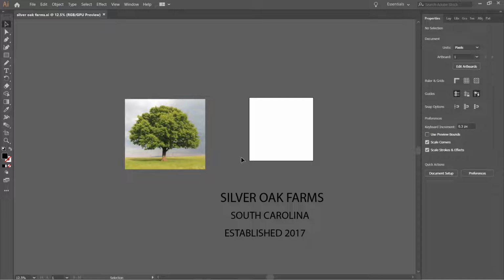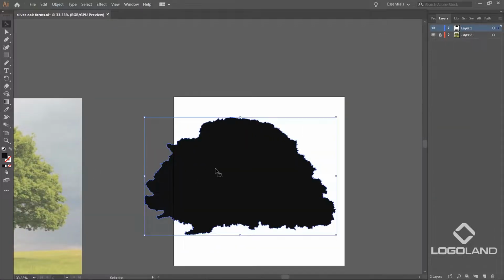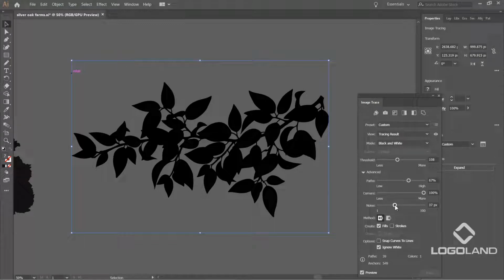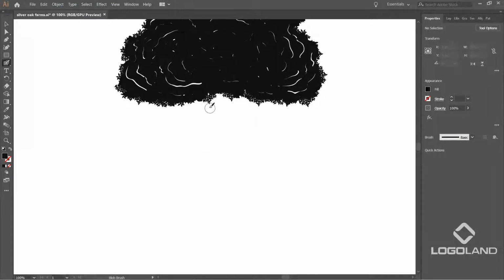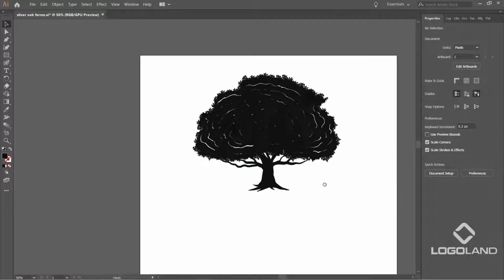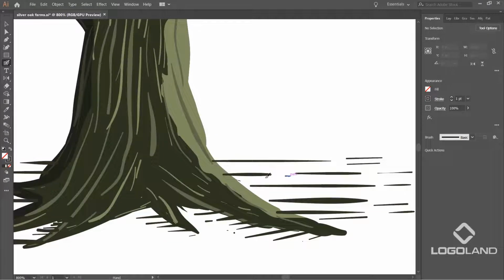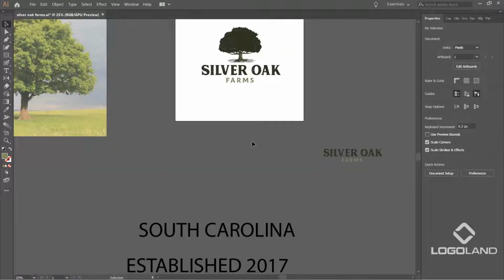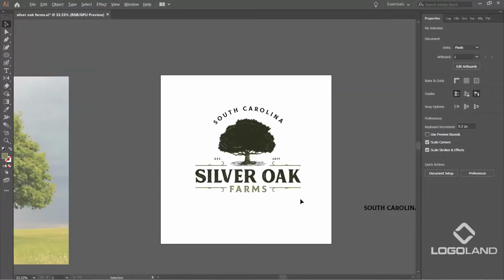Vintage Logo Design in illustrator | Tree Logo Design in Illustrator | Part-1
In this video,  you will be learning designing Vintage logo and Tree in Adobe Illustrator CC. Keep watching other linked videos too in this series step by step.